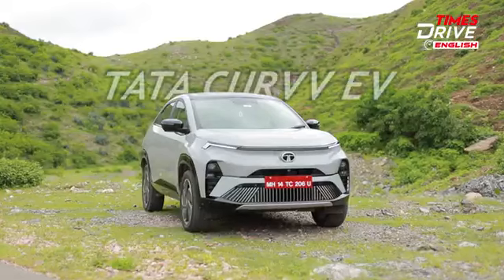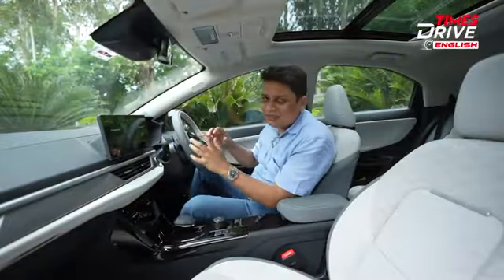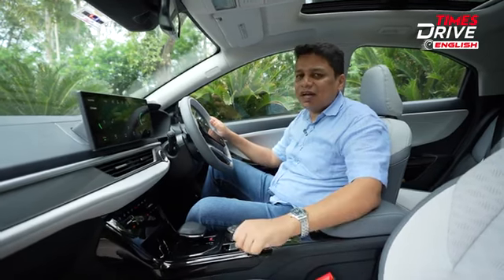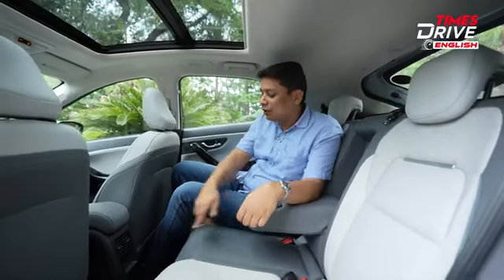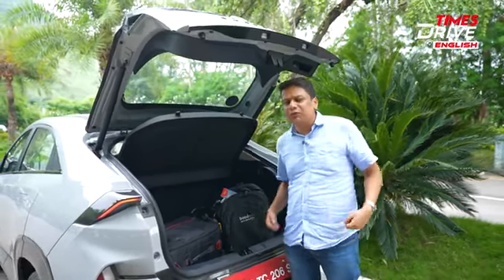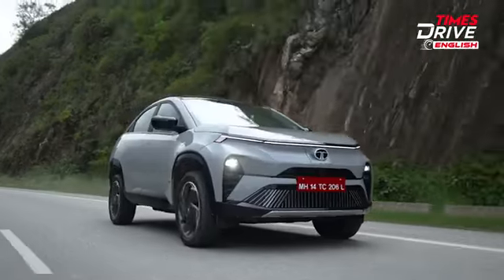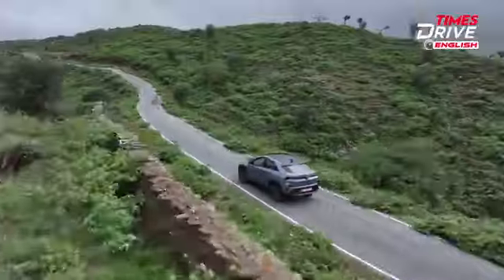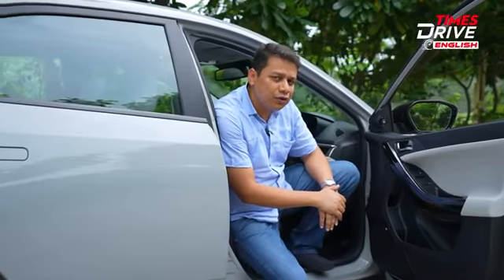Tata Curvv Electric Drive Review | SUV Coupe | Acti.ev | Range | Starts at ₹17.49 lakh (ex-showroom)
Tata Curvv Drive Review: The Tata Curvv has recently launched with an introductory price starting at ₹17.49 lakh (ex-showroom) and going up to ₹21.99 lakh (ex-showroom) for the ADAS-equipped variant. Want to know more about its features, safety, and overall driving experience?  Join Ashish Masih to get all your answers.

Time Stamp:
00:00:00:00 - 00:01:30:11 = Intro
00:01:43:01 - 00:07:59:05 = Interior
00:07:59:05 - 00:12:12:13 = Drive Experience
00:12:12:13 - 00:12:30:01 = Verdict